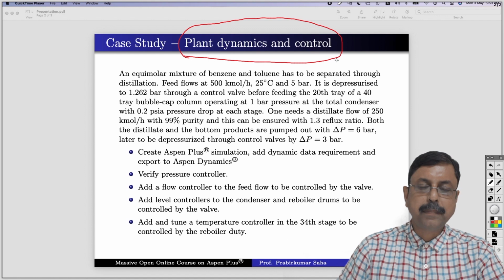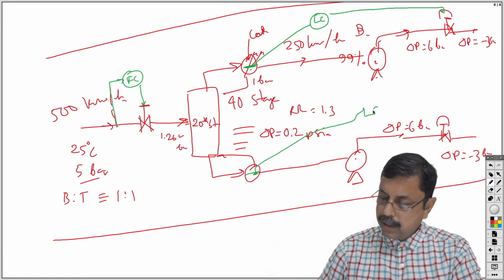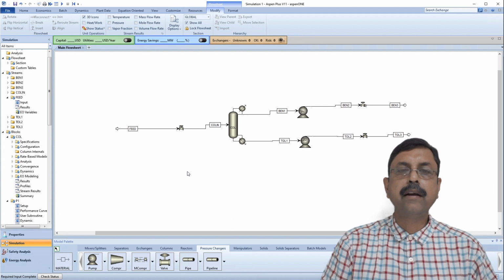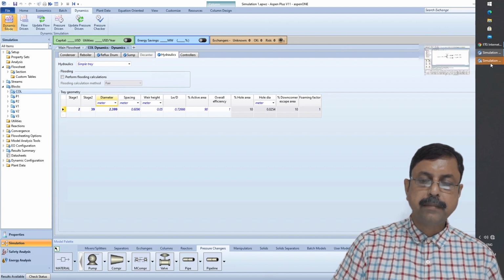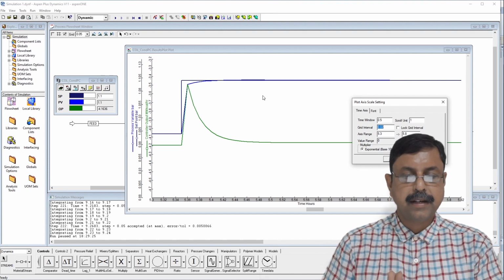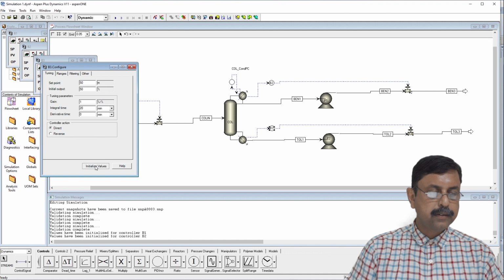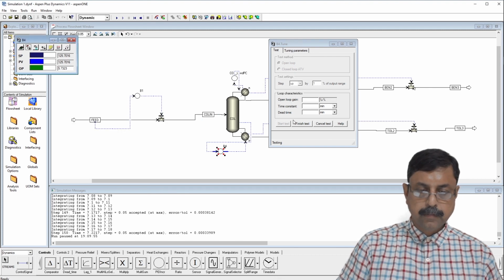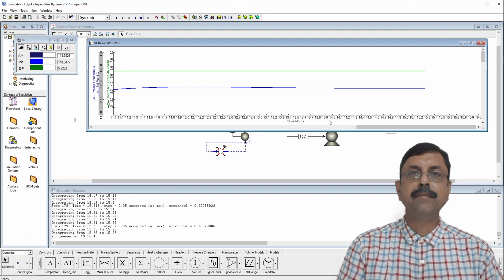Lec 35: Plant Dynamics and Control